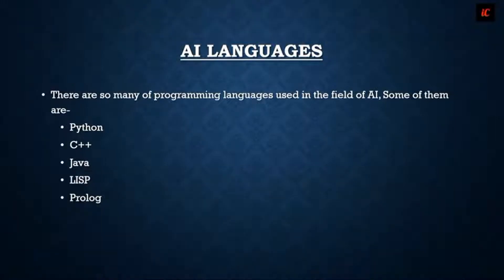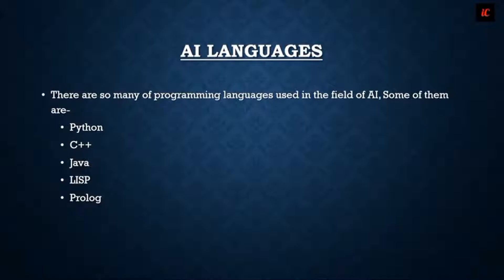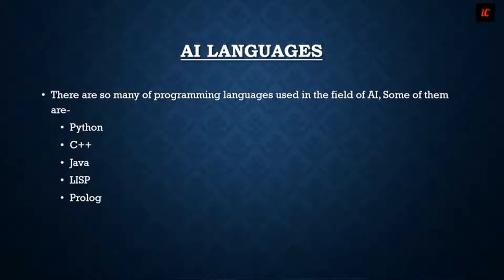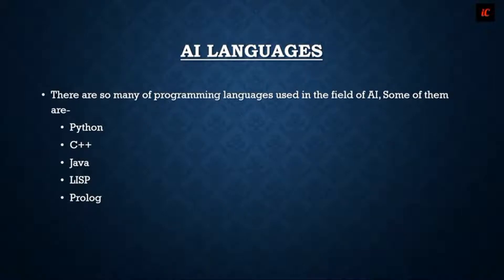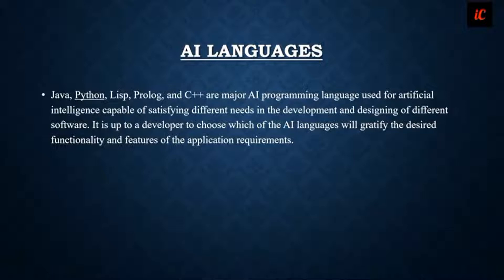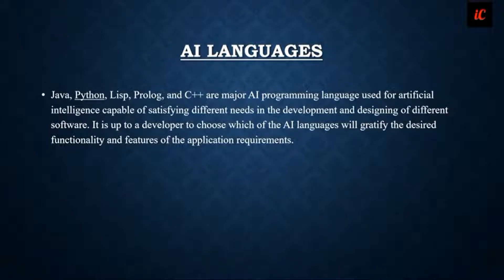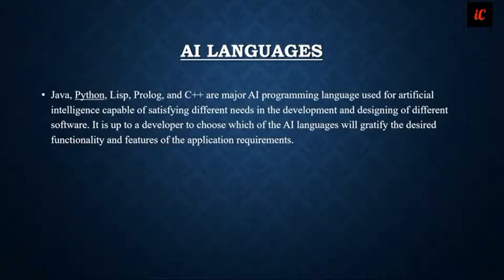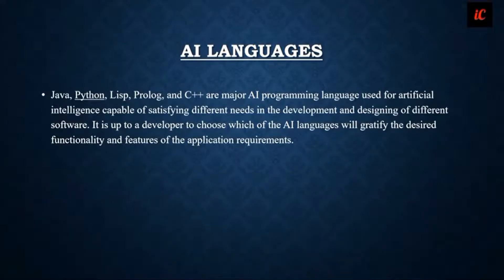Artificial Intelligence Course in English : Class 3 - Languages